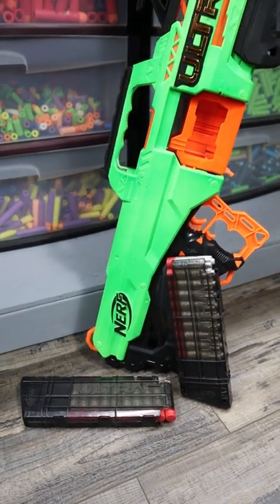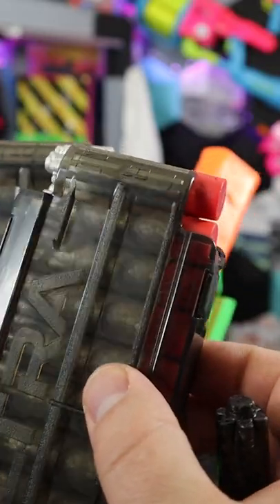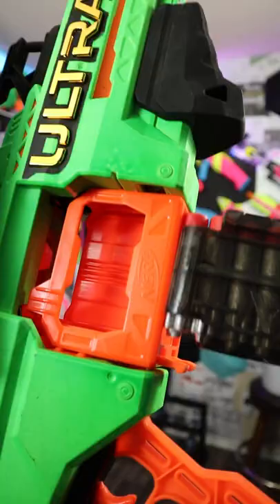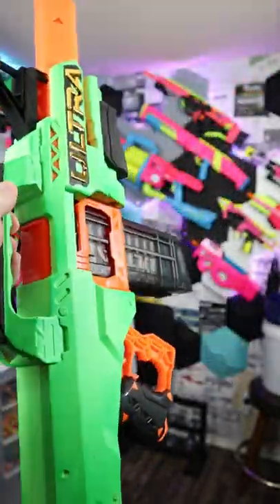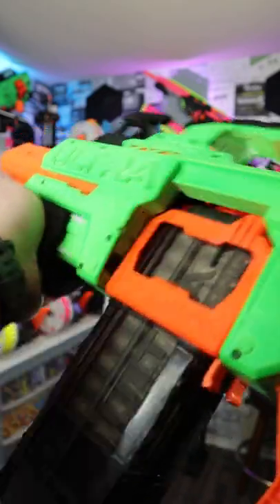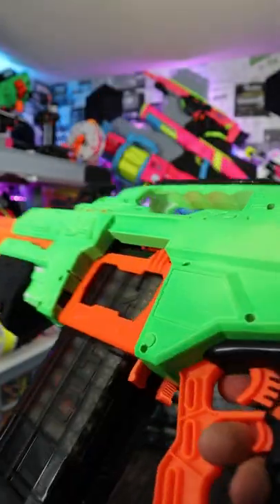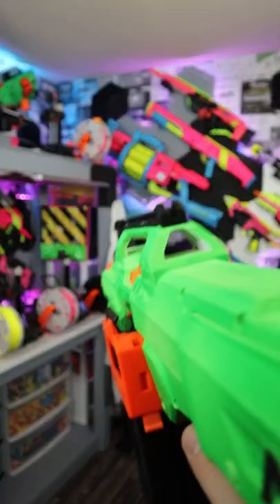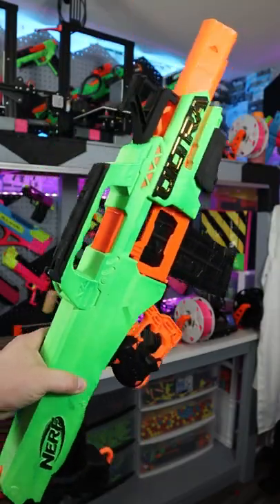Mod Your Select! Best Nerf Ultra Flywheeler!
Grab an Ultra Select and Support the DrFlux Channel:

Here we take a sneak peek at My modded Nerf Ultra Select. Turns out a 3Sed Ultra Select is actually good!